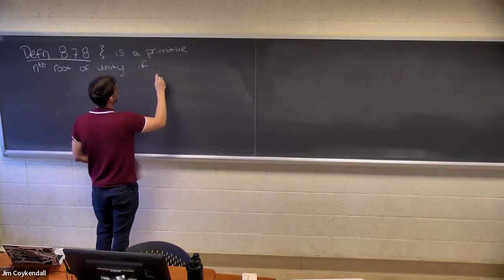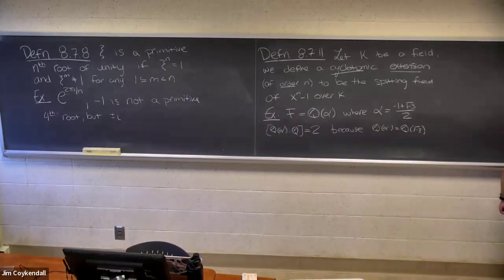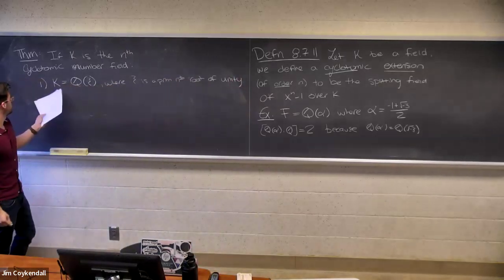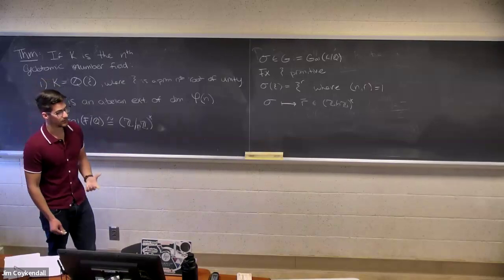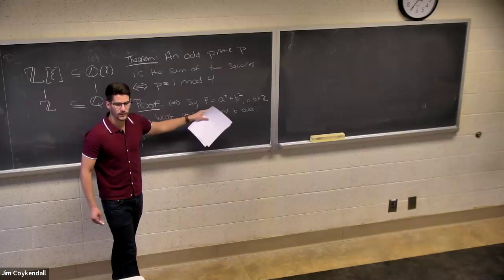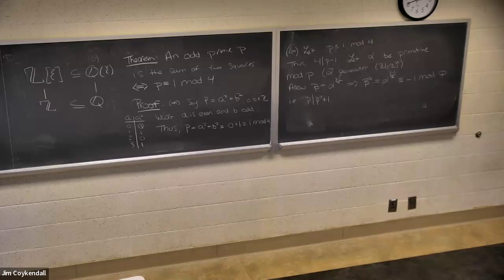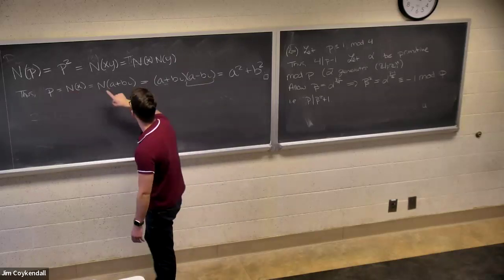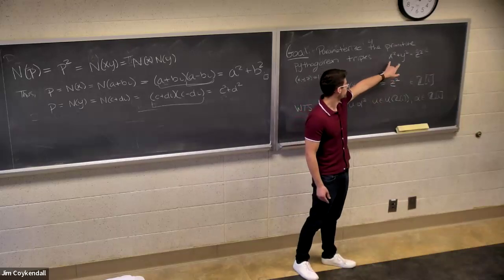Math 8520, 4/11/2025 (Jared Kettinger guest lecturing)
Jared Kettinger substituted this day and finished cyclotomic fields and put in some very interesting examples/applications with a classical number theoretic flavor.